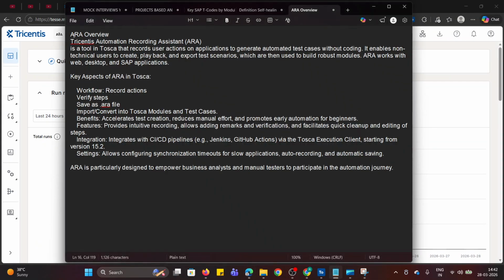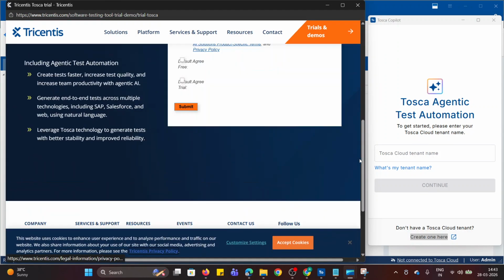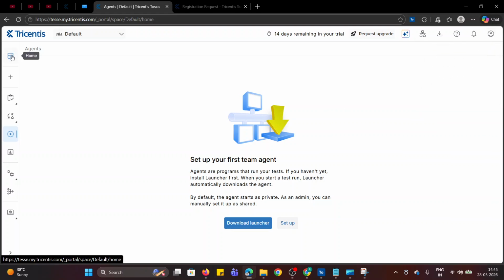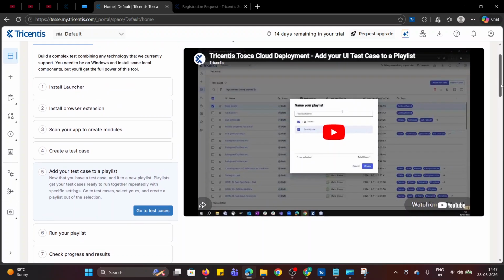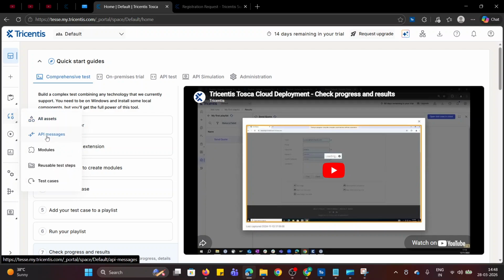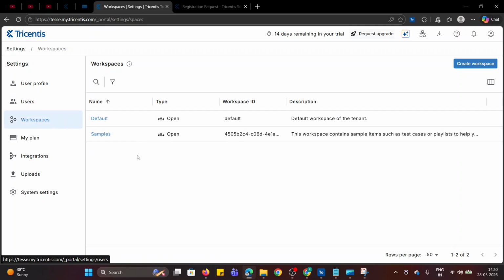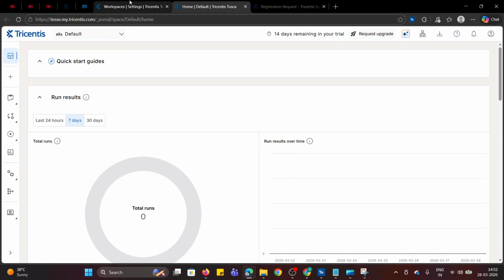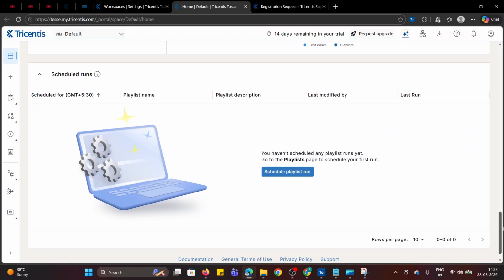Tosca Cloud Basics | ARA Intro, Cloud Profile Setup & First Workspace Creation | Hindi | English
In this video, we cover the basics of Tosca Cloud to help you get started with automation.

🔹 Topics covered:

Introduction to Automation Recording Assistant (ARA)
How to create a Tricentis Cloud Profile
Overview of the Tosca Cloud Interface
Step-by-step guide to creating your first workspace in Tosca Cloud

💡 This video is perfect for beginners who are starting their journey in Tosca Automation and want a clear understanding of the cloud setup process.

🚀 By the end of this video, you’ll be ready to start working in Tosca Cloud and move towards automation.

👉 In upcoming videos, we’ll dive deeper into recording test cases, modules, and execution.

Happy Learning!😊